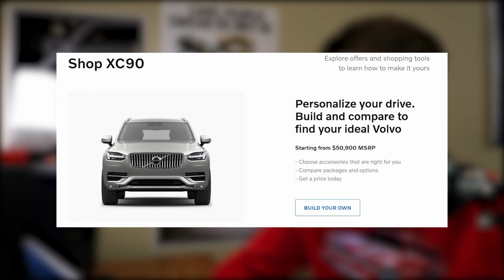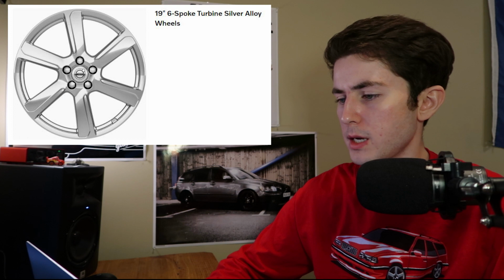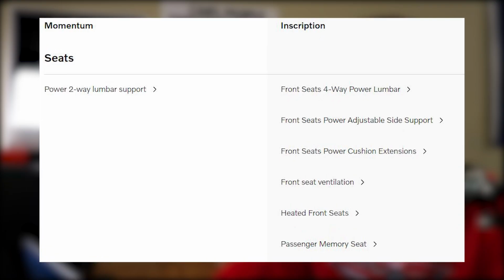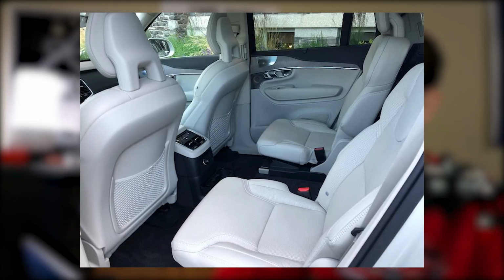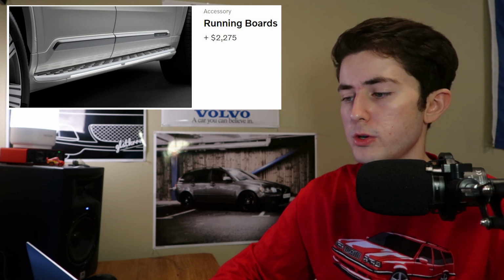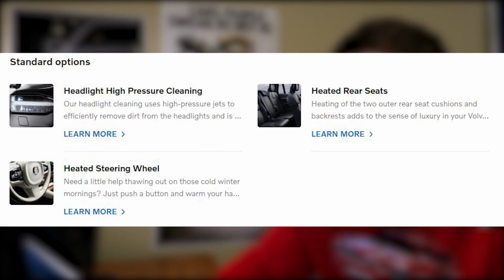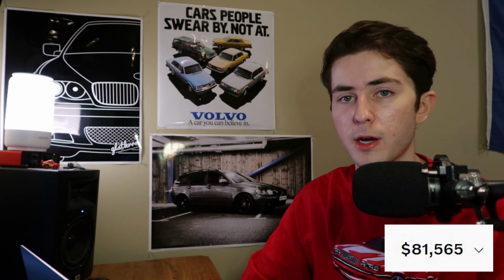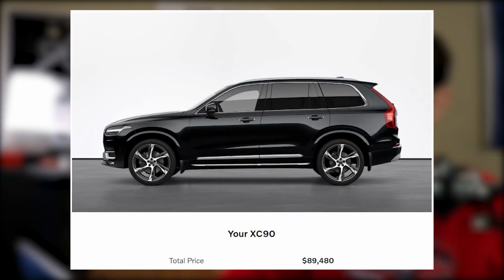Building the Most Expensive Volvo XC90 (2022)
The XC90; Volvo's flagship SUV they've kept alive and well since the first model year in 2003. Since then, it has been recognized as one of the safest vehicles on the road.

In this video, we build a 2022 Volvo XC90 with every possible option. How much do you think the total bill will be?